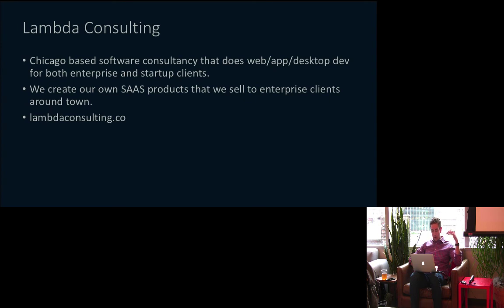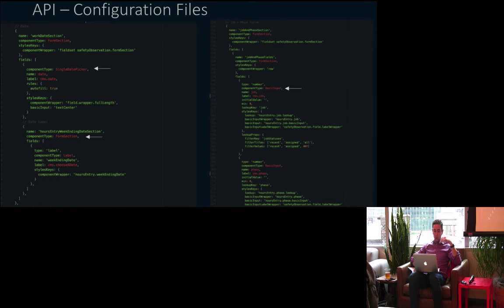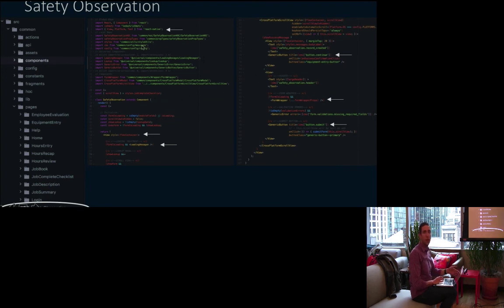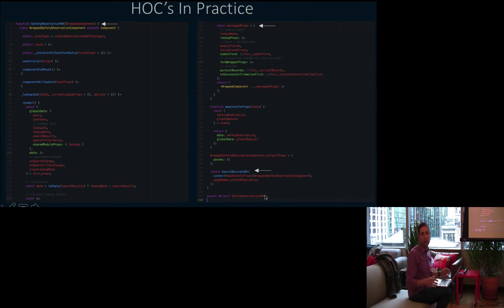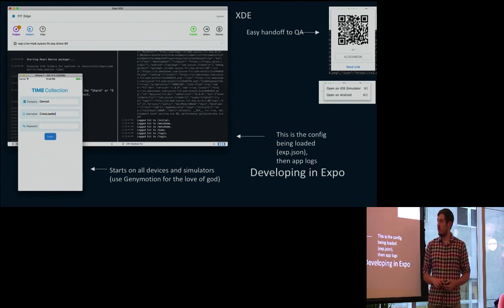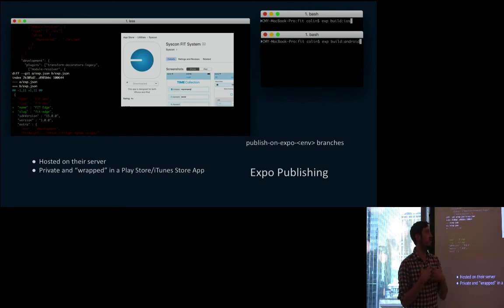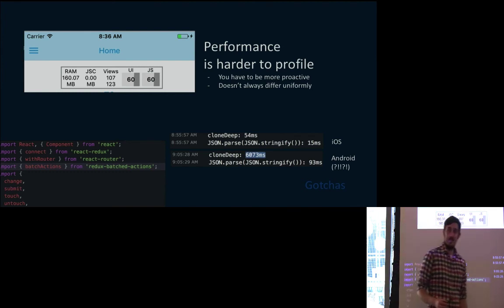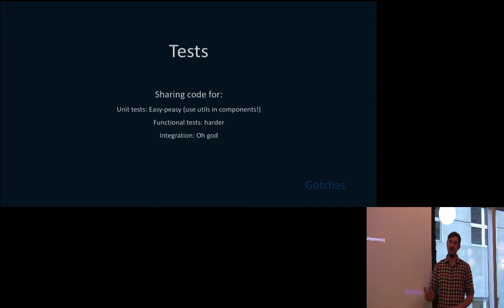React Chicago June 2017 - Sharing code between React Native & React Web by Young & Kunovsky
In this talk we will explore how the Lambda Consulting team was able to achieve close to 70% code reusability in a complex React + Redux application between web/mobile/tablet through the use of shared reducers, utility functions, higher order components, dynamic requires, Expo, and react native for web. Along the way there were many potential pitfalls and gotchas so we hope that our experiences will serve as a good starting place for anyone who is looking to share code between web and mobile applications.

Presenters: Colin Young and Tyson Kunovsky

Bios:

Originally from South Africa, Tyson is a passionate full stack web developer. After attending the University of Washington he worked for several startups before transitioning into enterprise consulting. Most recently he served as an engineer with Slalom Consulting where he focused on the healthcare and finance sectors, building out large scale distributed systems for Fortune 500 companies. Tyson enjoys both engineering/architecture and leading agile development teams to create beautiful products. He is energized by people and loves to approach development with collaborative and communicative attitude.

Colin Young is a passionate technology professional with over 10 years of experience in developing and managing products that delivered real, tangible solutions. With a unique blend of technical and emotional intelligence, Colin is able to assess technology problems with a 360-degree view. He studied Computer Science and Interactive Media (user experience) at DePaul University. He has a passion for teaching and has taught introductory software development to young people in Chicago at multiple code school organizations here in town.